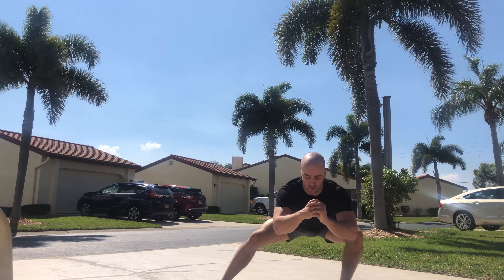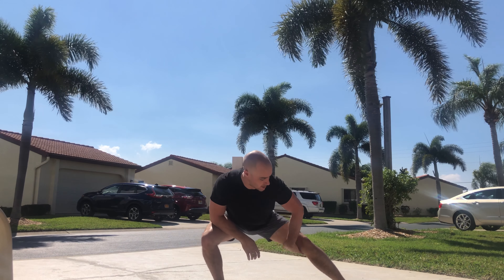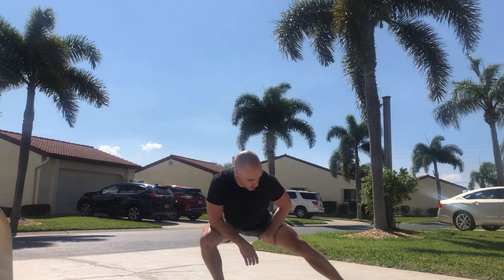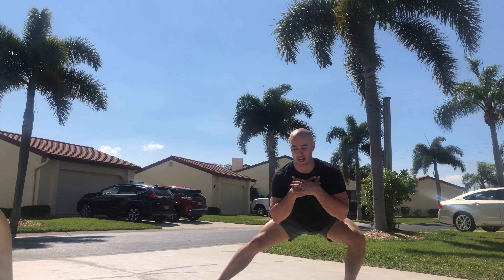Alternating Side to Side Squats Mobility